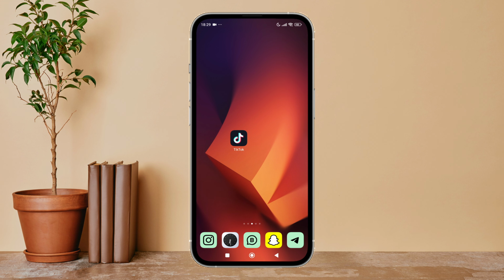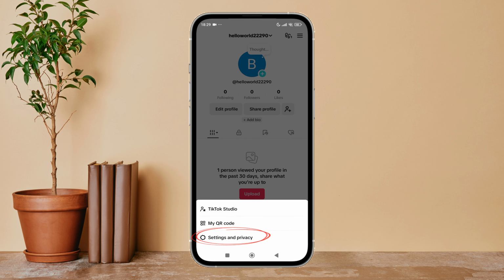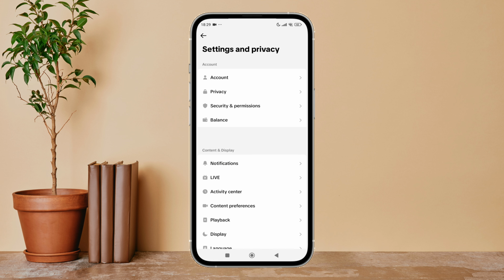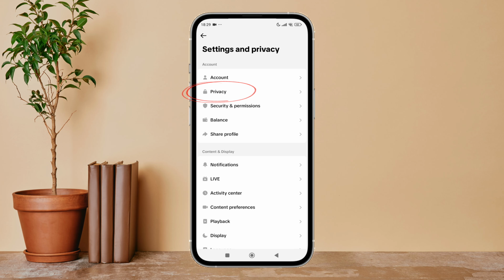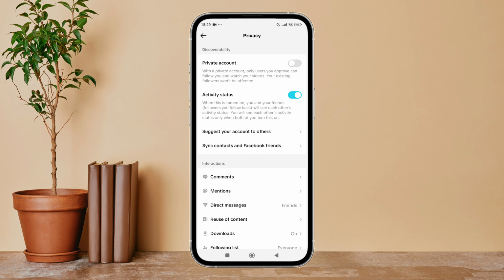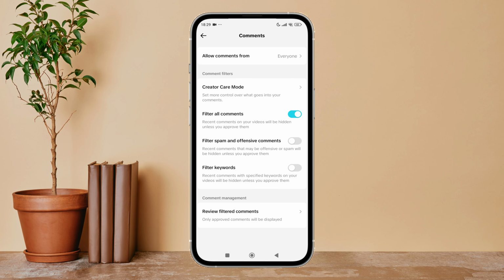Disable Filter All Comments On Tiktok. | Technologyglance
Want to see every comment on your TikTok videos? Disabling the filter for all comments allows you to access the full range of feedback and interactions from your audience. By turning off this filter, you can engage more openly with your followers and foster a more inclusive environment where all voices can be heard.

In this guide, we’ll walk you through the easy steps to disable the filter for all comments on TikTok. You’ll learn how to customize your settings so that no comments are automatically hidden, giving you the freedom to interact with your audience without restrictions. Whether you're a content creator seeking genuine engagement or just want to reconnect with your followers, this feature is perfect for you.

Take control of your TikTok interactions and enjoy a more open commenting experience by disabling the filter for all comments today!